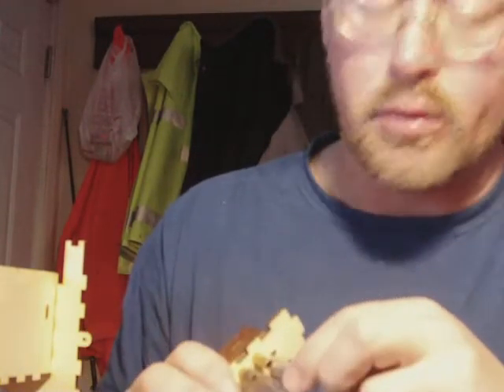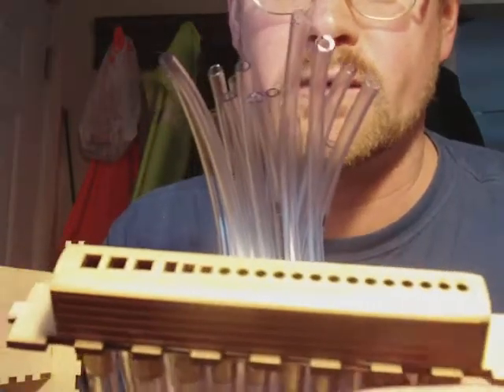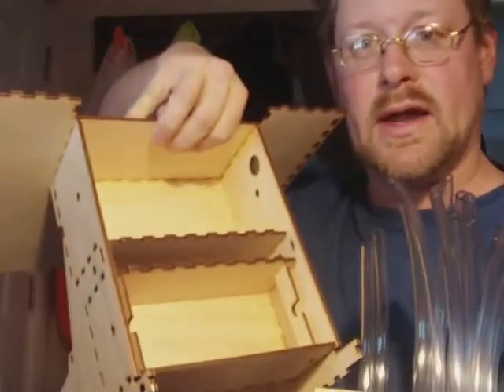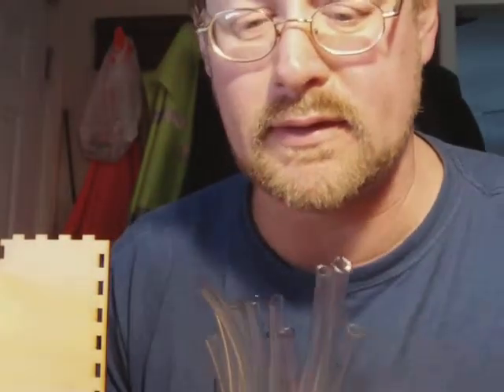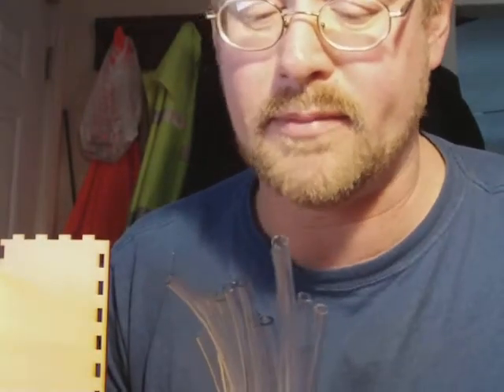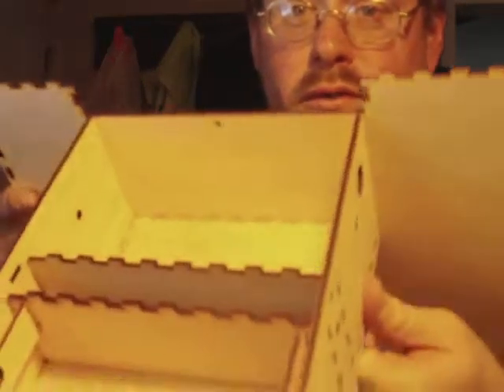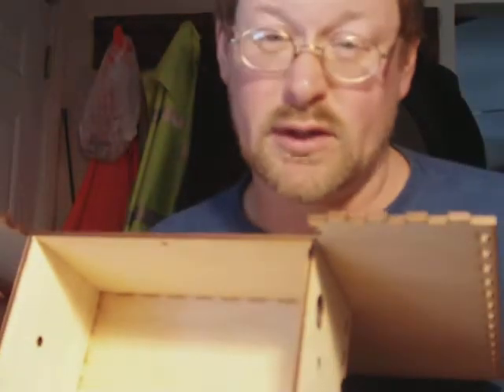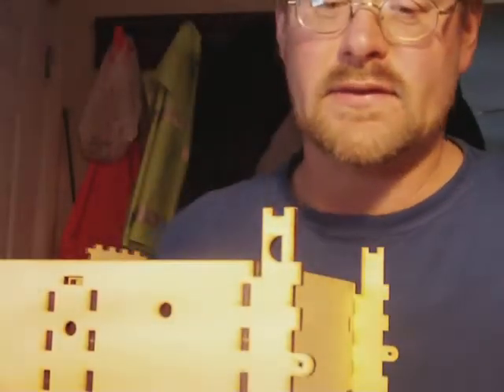PressureBox1.MP4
The internal workings of the busker organ I'm building are taking shape, now that the pressure box has been trial fitted and is ready to be permanently assembled.